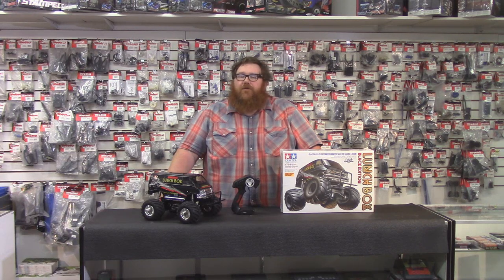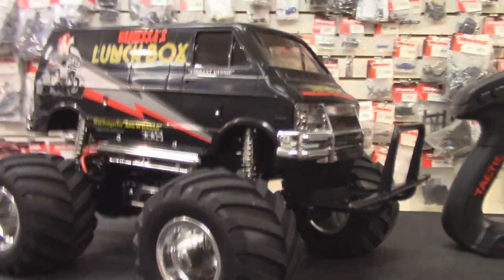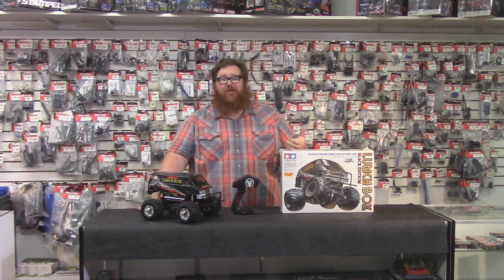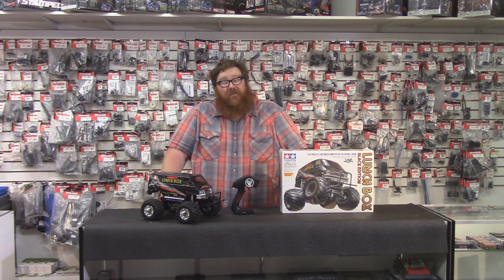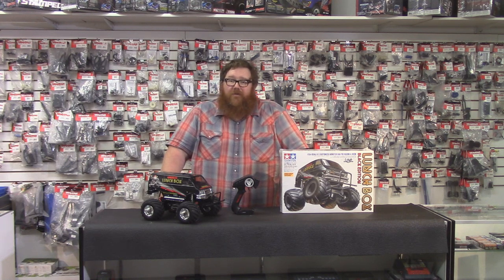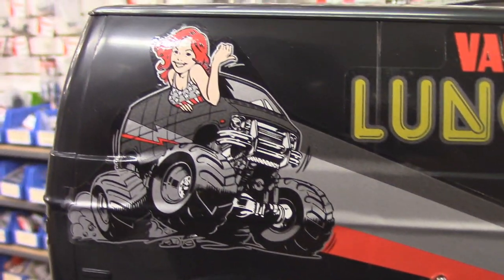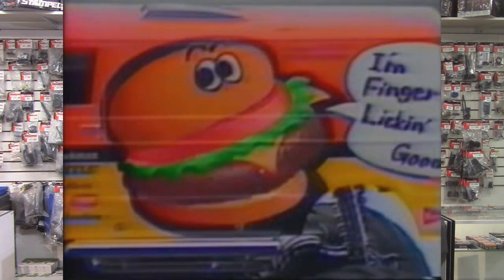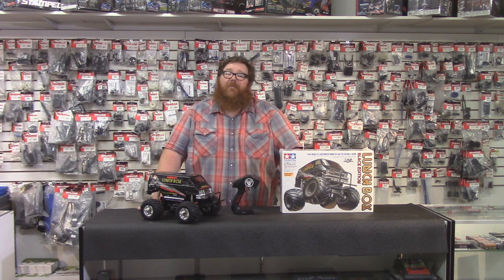Tamiya "Lunch Box" Black Edition 2WD Monster Truck Kit - Review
Roger highlights specs and features of Tamiya's classic "Lunch Box" 2WD Monster Truck kit (TAM58546/TAM58347/TAM57749) available at RC Street Shop:

Tamiya's classic creations, the R/C Lunch Box (First released in 1987) was loved for its original appearance as much as for its R/C performance. 2WD Chassis Mounted on Big 115mm diameter tires offer dynamic running on even the toughest of surfaces. The boxy minivan body has been raised up over monster truck wheels to ensure that this R/C van will grab the attention wherever you choose to drive it. Use the sides of the van as a canvas to paint your own original designs for the ultimate conversation piece!

- We ship for free over $89
- Price match any competitor's prices
- Do not charge Sales TAX
- Provide unbeatable customer support!

🏁 We make the hobby easy for you 🏁